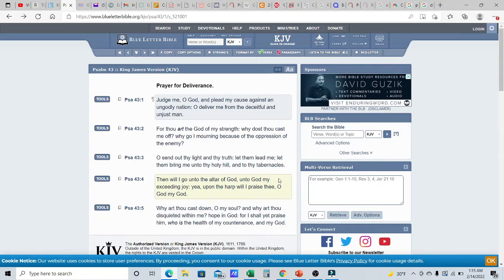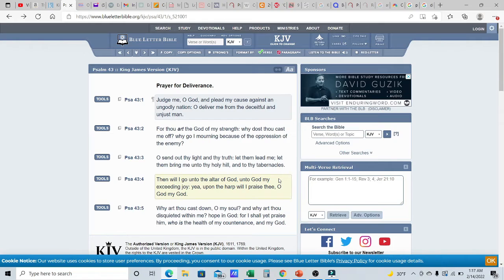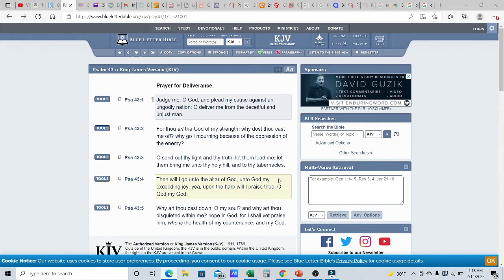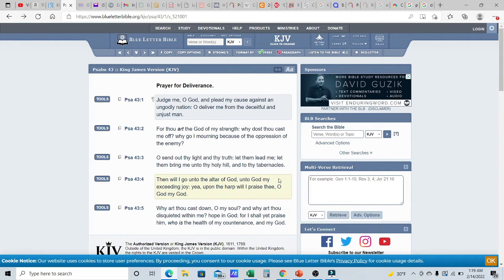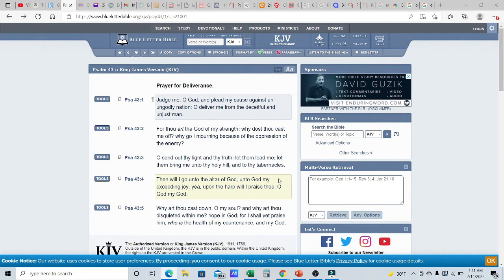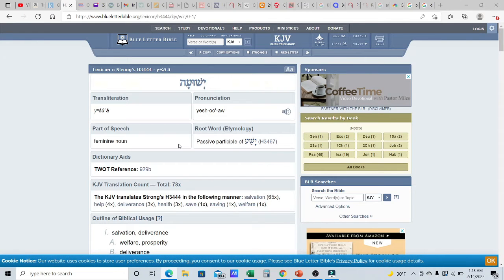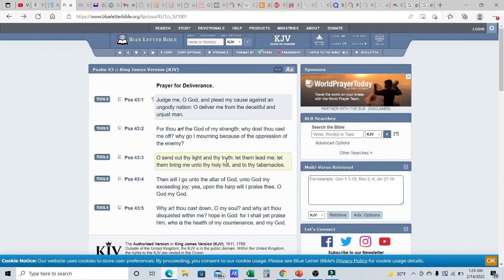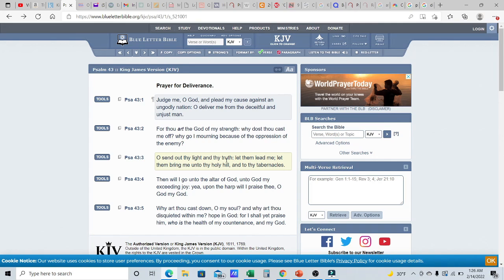PSALMS 43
TALK TO YOURSELF FOR DELIVERANCE AND SING PRAISES TO YAHUAH IN ADVANCE.